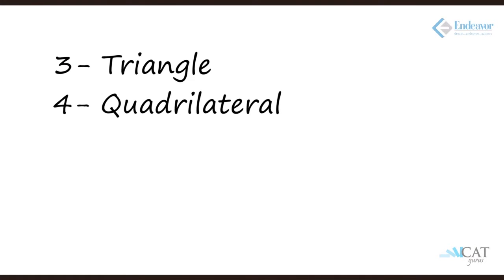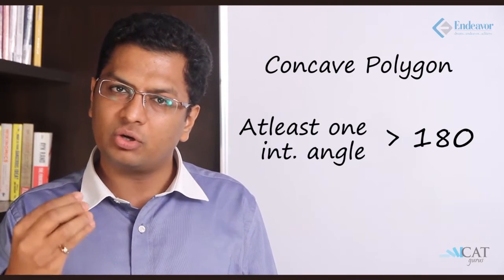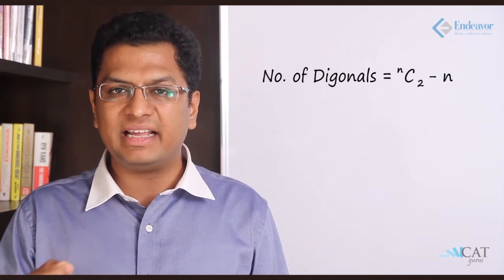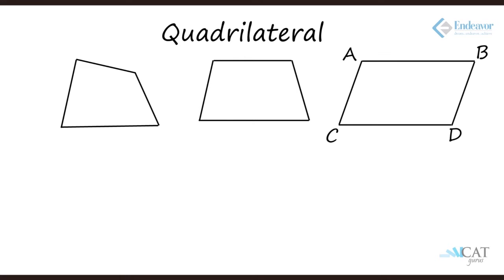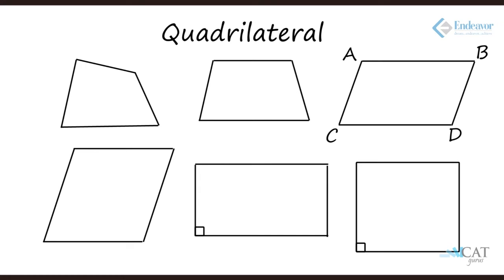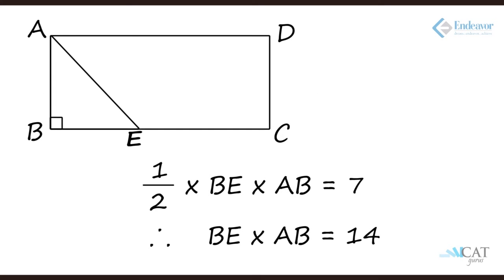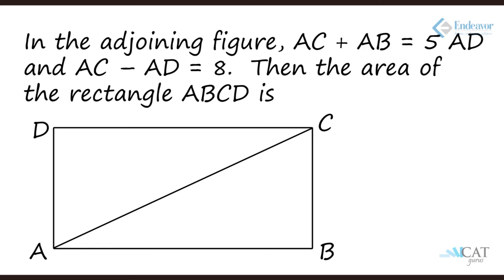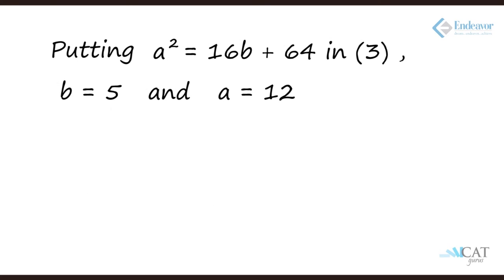Polygons & its Properties in Geometry (CAT/CMAT/GRE/GMAT)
This video introduces you to the various types of polygons and their properties. Polygons is vast chapter and questions based on them form a prominent part of geometry topics appearing in the quantitative section of CAT, CMAT, GMAT & GRE.